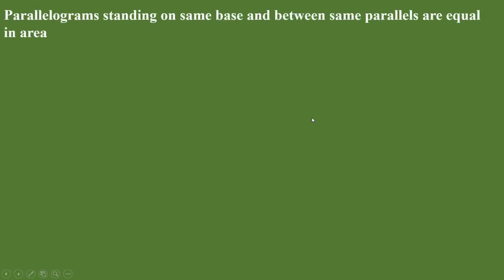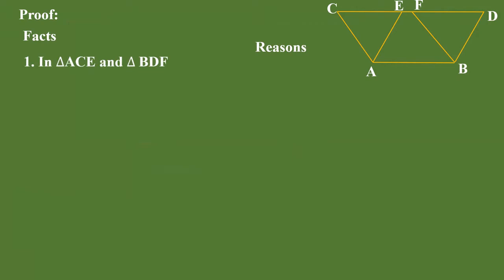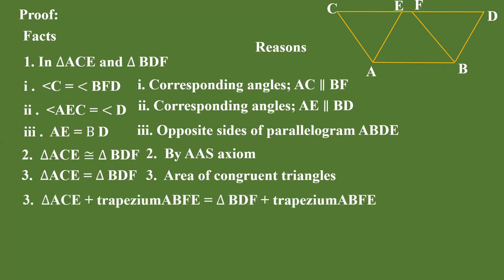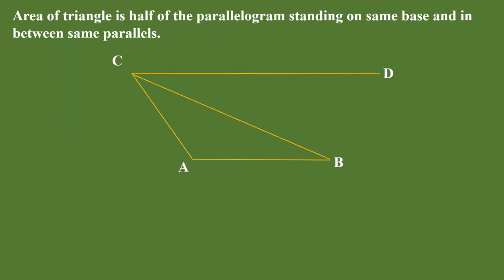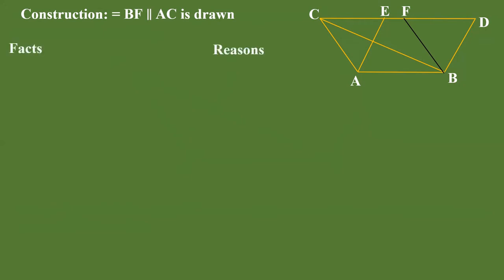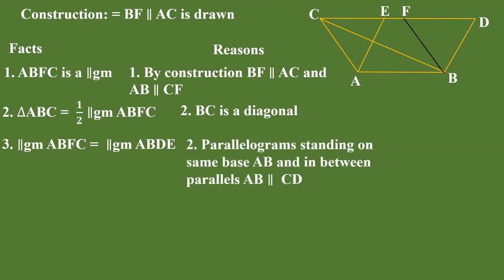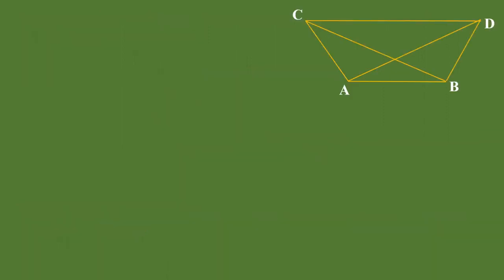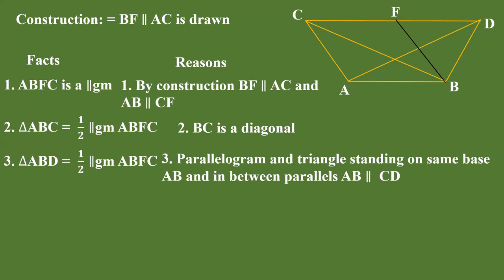Area of parallelogram and triangle class 10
In this video , students learn about different theorems based on the relation standing on same base and in between same parallels